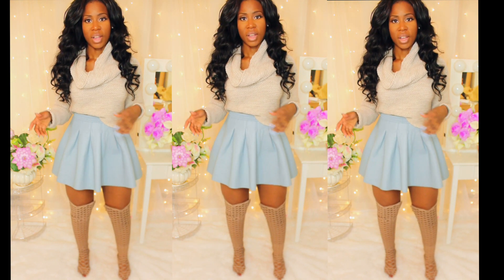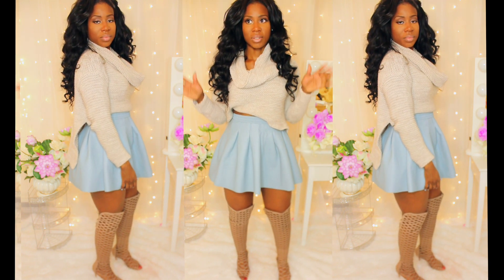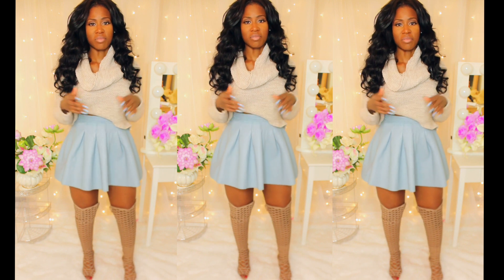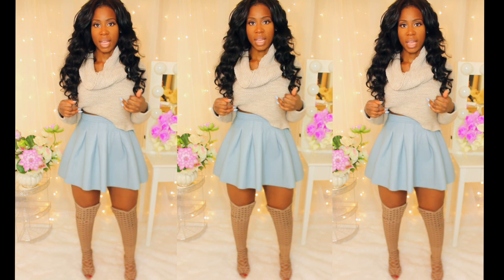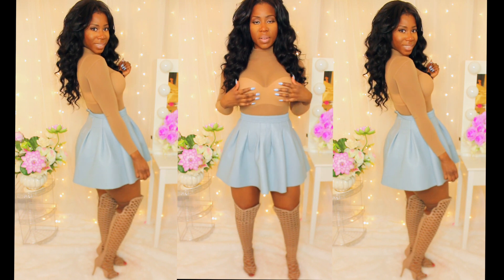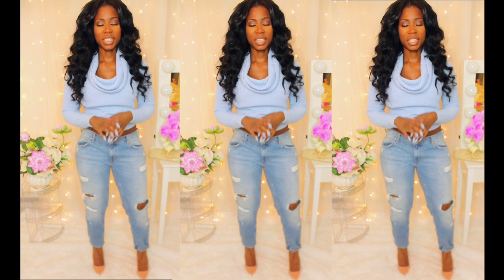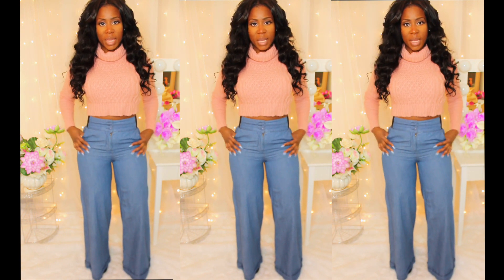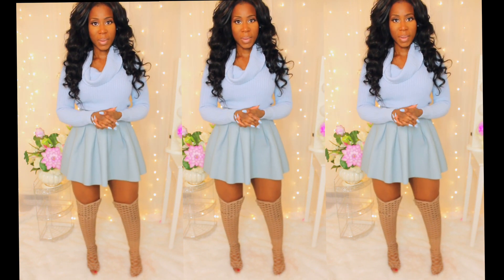My favorite knitwear pieces(Lookbook)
skirt: h&m

look4:
forever21 blue sweater
zara jeans